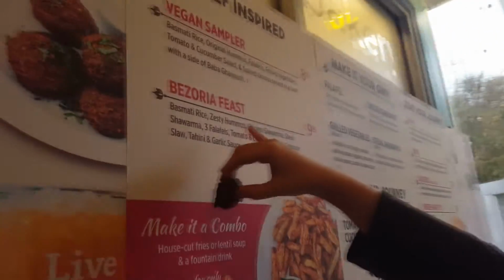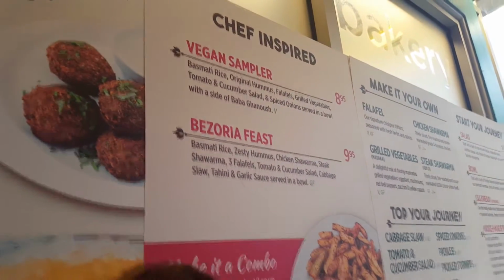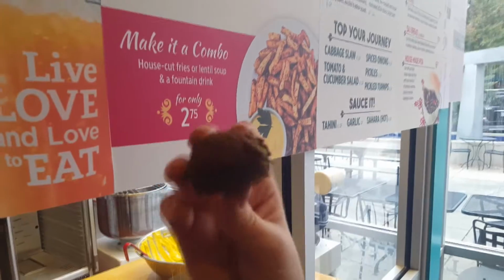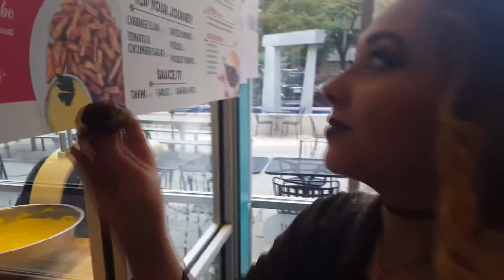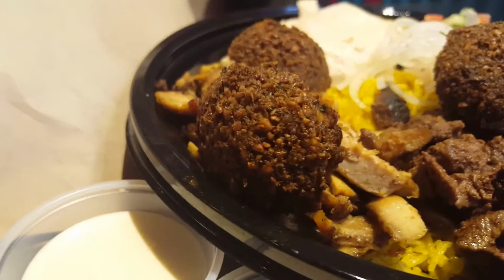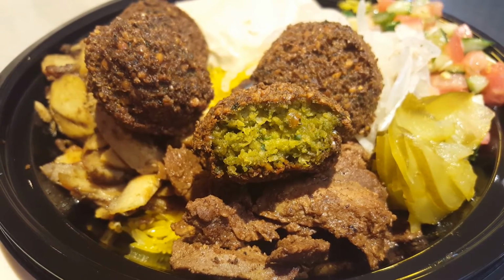Foodie Vlog: Halal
Jacy take-over vlog/ for class please ignore my awkwardness/